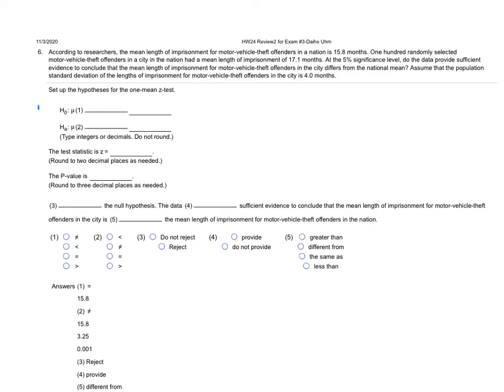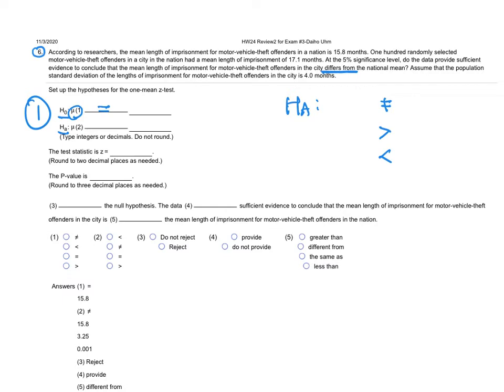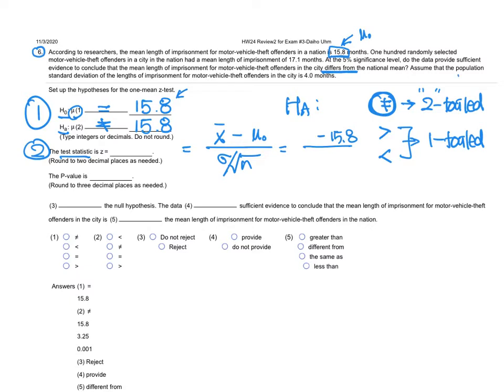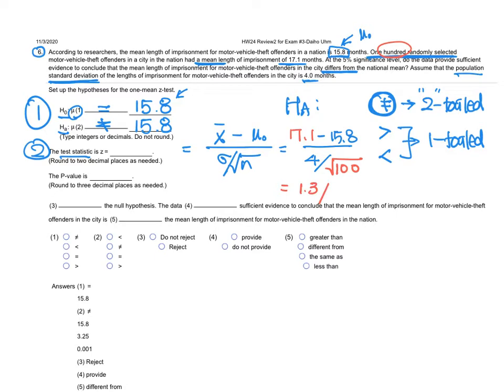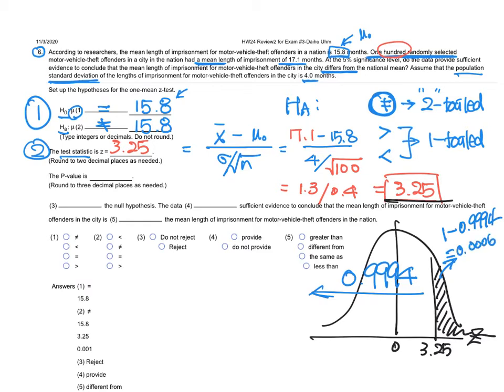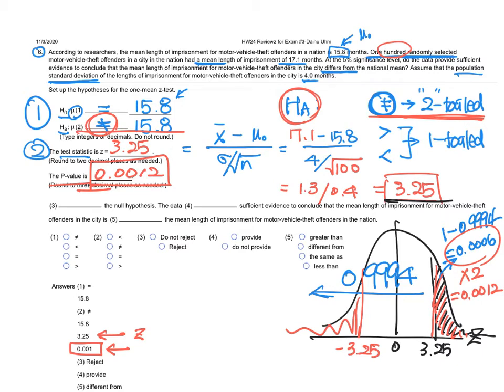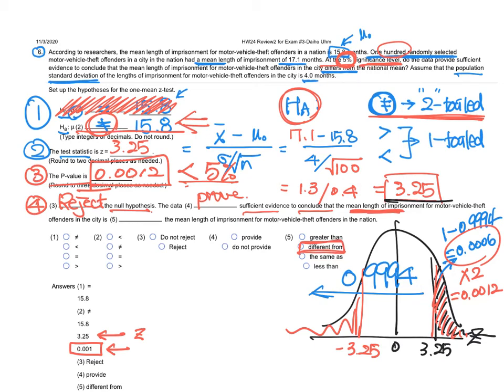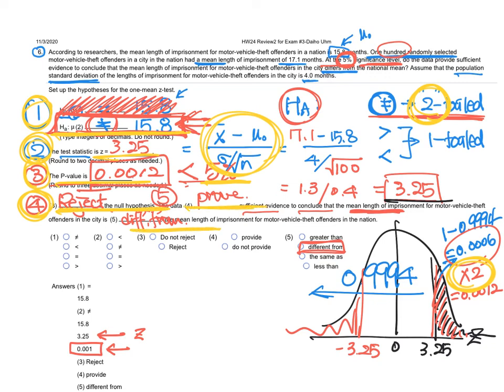STAT2503 Review2 for Exam #3